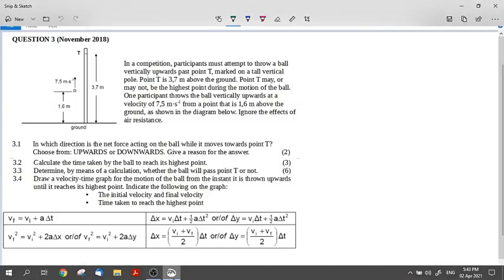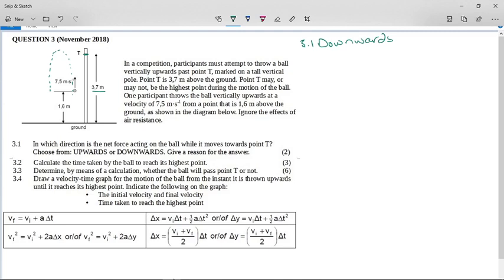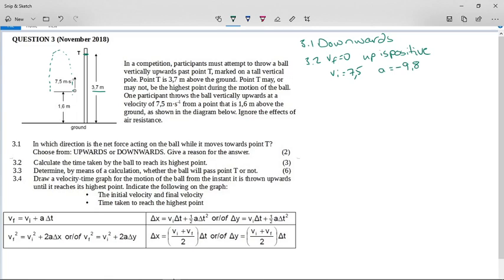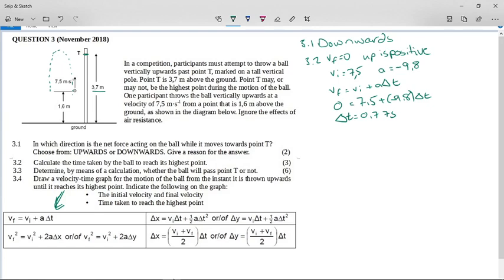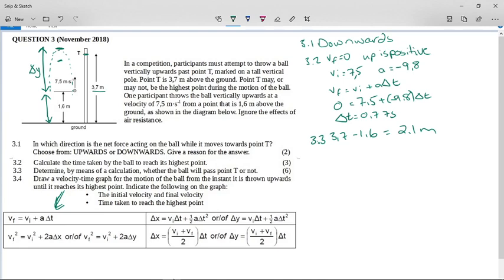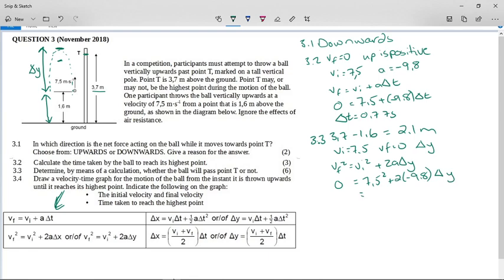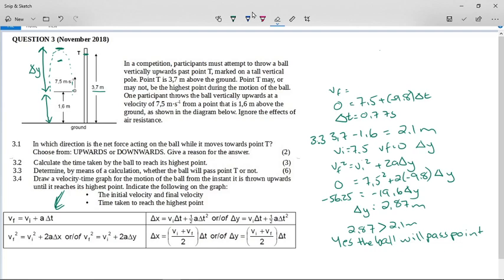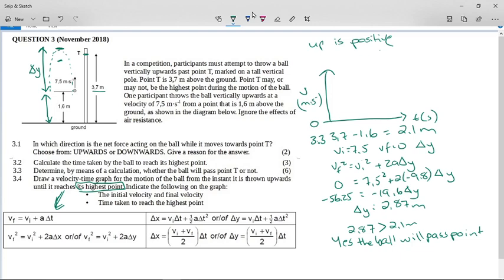PS12 November 2018 Projectile Motion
A question involving a single ball which must pass a certain height marked on a pole, with a simple velocity time graph to be drawn